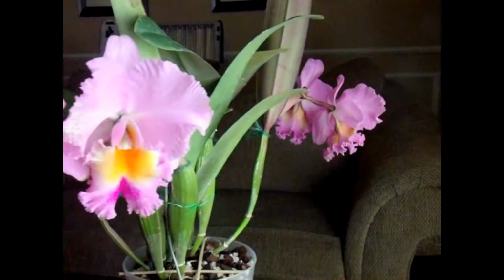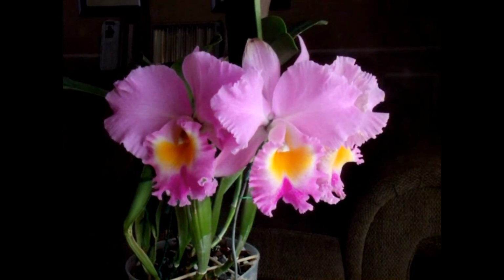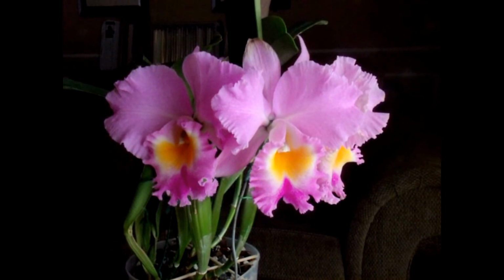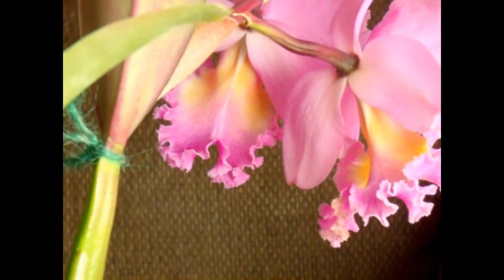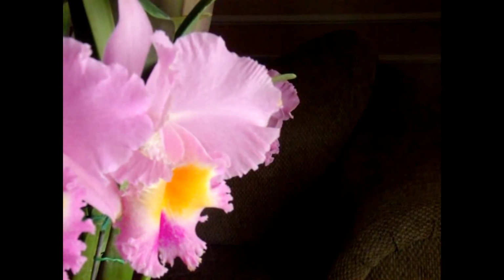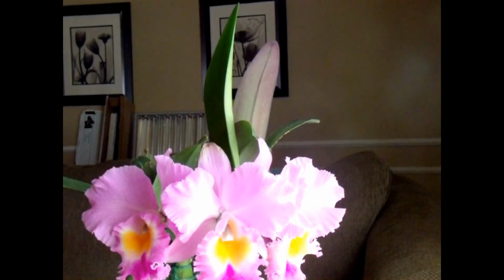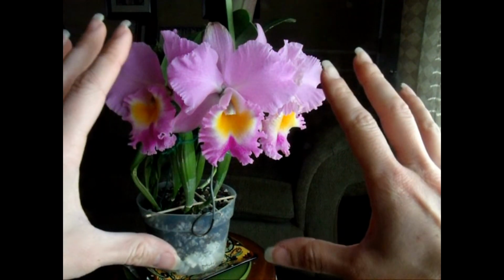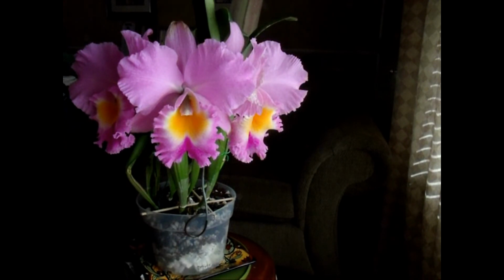Cattleya Triumphal Coronation 'Seto' AM/AOS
A lovely 'vintage' hybrid from Stewart's orchids with long lasting, beautifully fragrant flowers. First time blooming for me in early spring 2017.